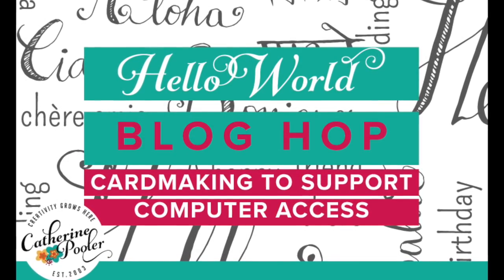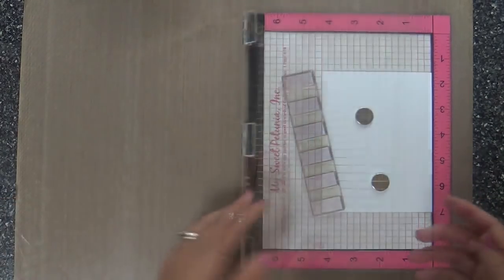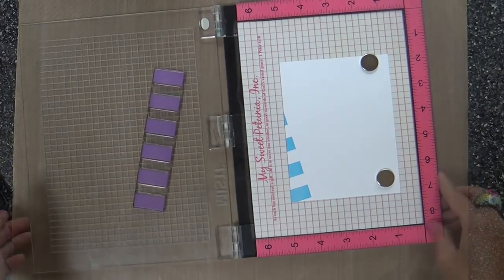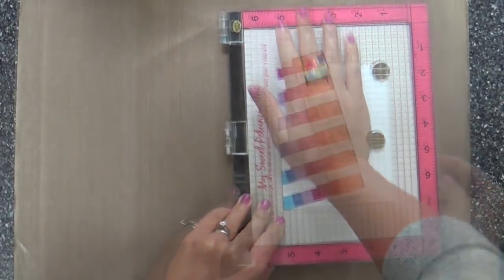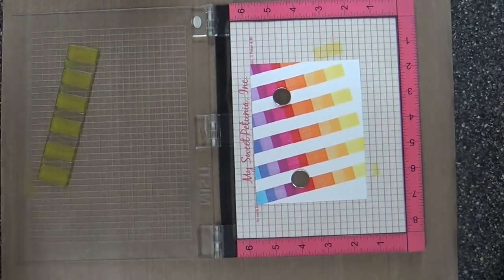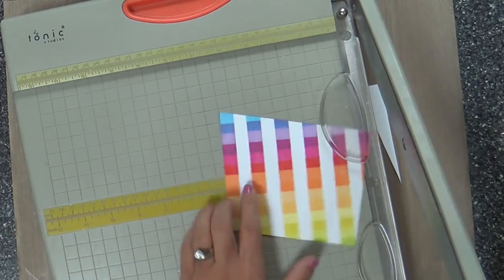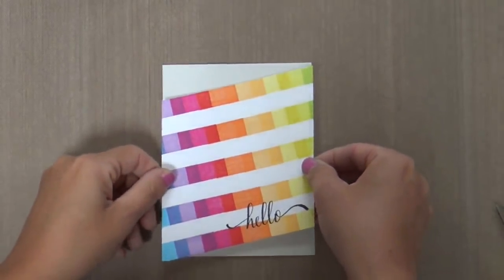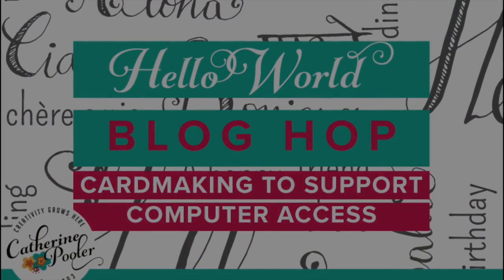Hello World Blog Hop